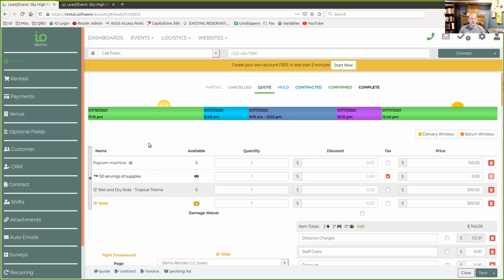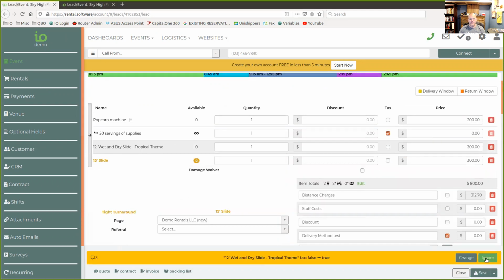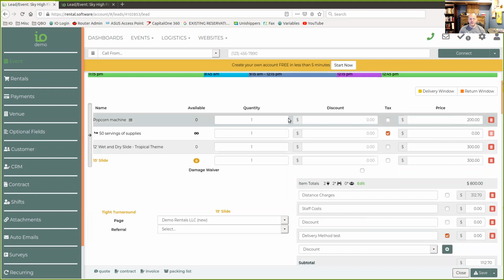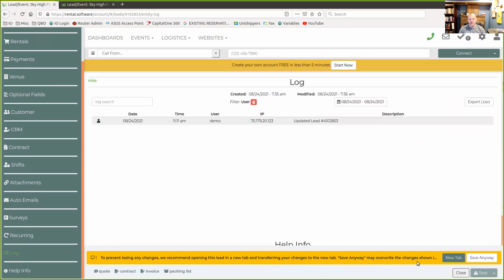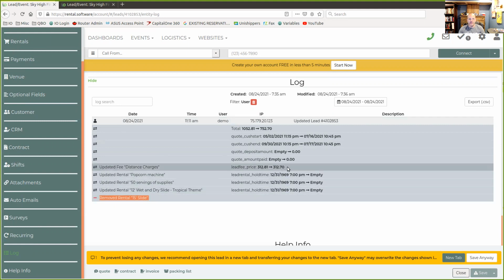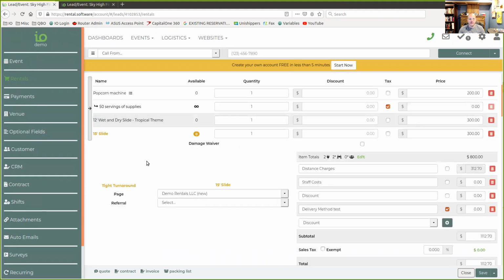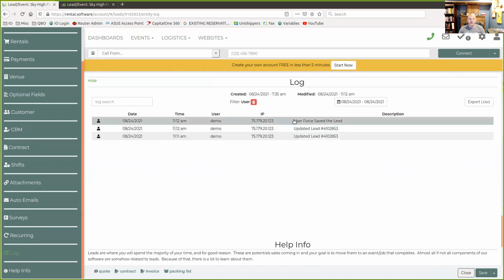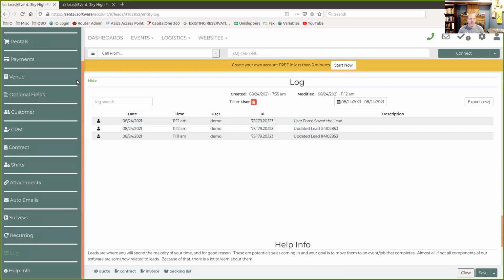Prevent Overwriting Other Lead Changes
If multiple people (sometimes even a customer) are making changes to a lead, it's important to pay attention to and understand the warnings presented to you so that you do not overwrite other changes that you most likely want.